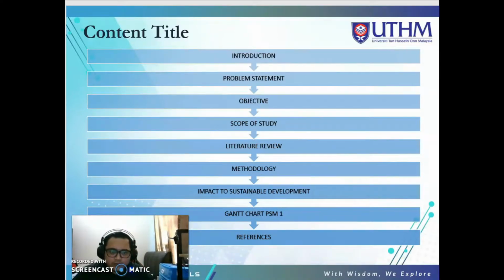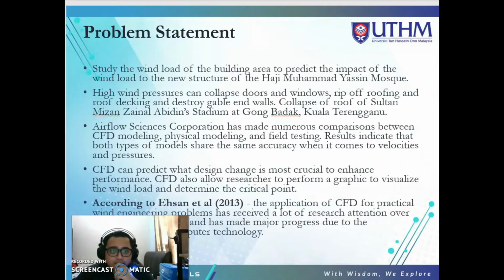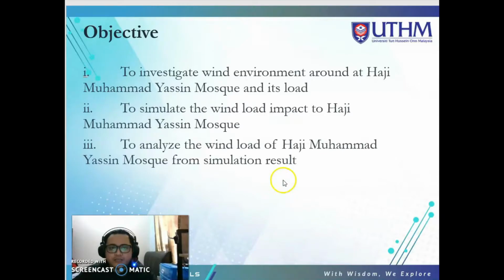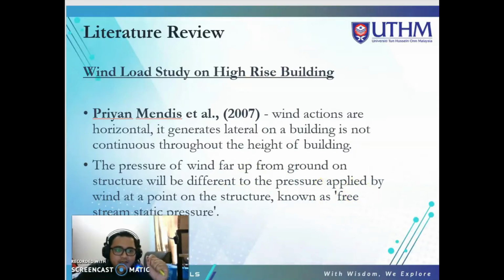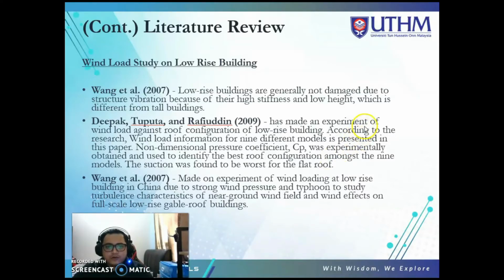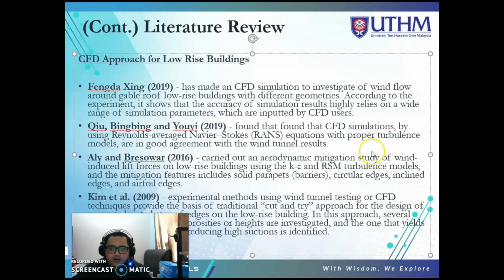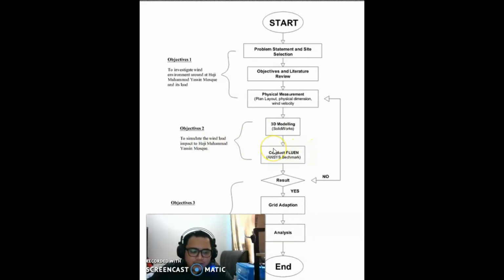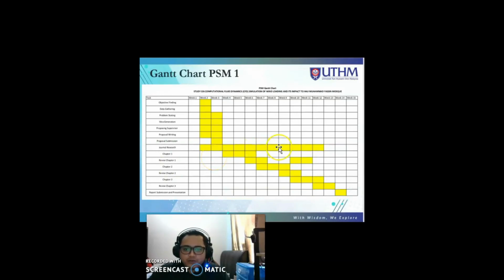CN180005 STUDY ON COMPUTATIONAL FLUID DYNAMICS CFD SIMULATION OF WIND LOADING AND ITS IMPACT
Name: Muhammad Firdaus Azrai Bin Idris
Matric No: CN180005
Supervisor: Dr. Fatimah Binti Mohamed Yusop

Title: Study on Computational Fluid Dynamics (CFD) Simulation of Wind Loading and Its Impact to Haji Muhammad Yassin Mosque